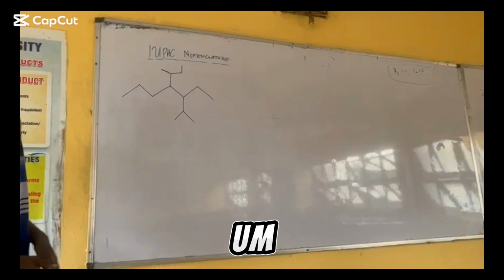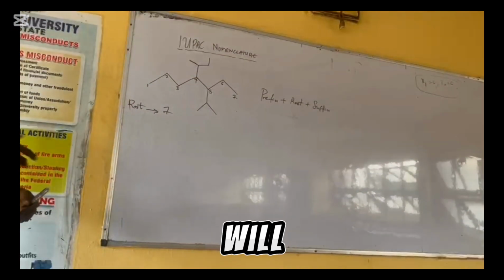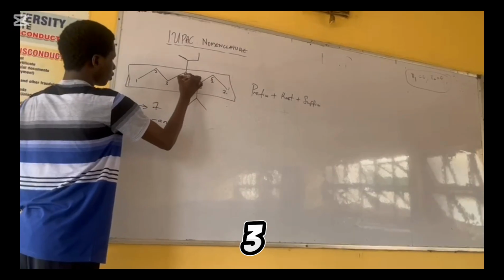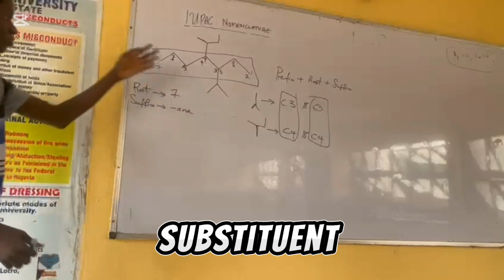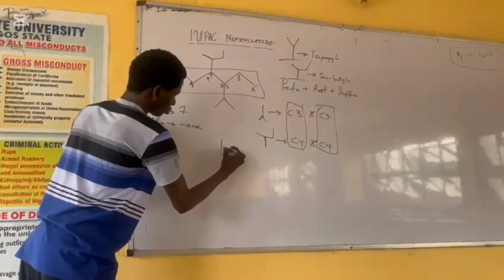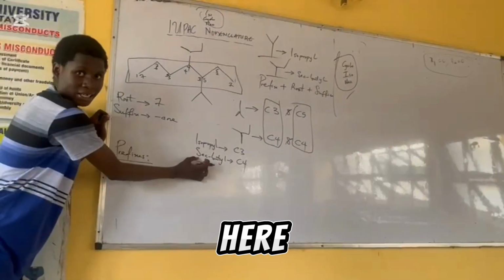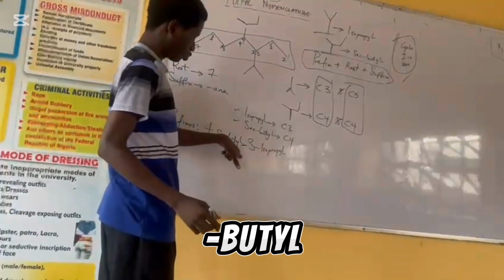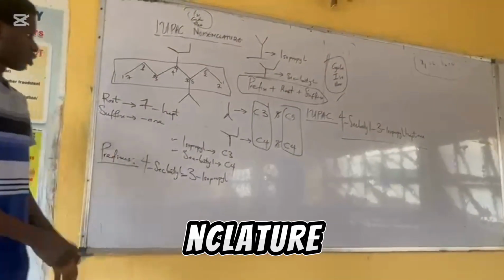Skeletal structure nomenclature of alkanes Organic Chemistry #100 level